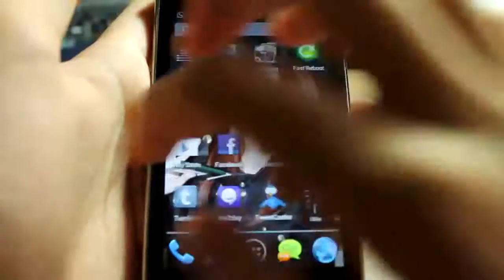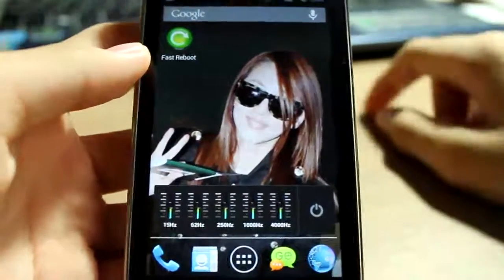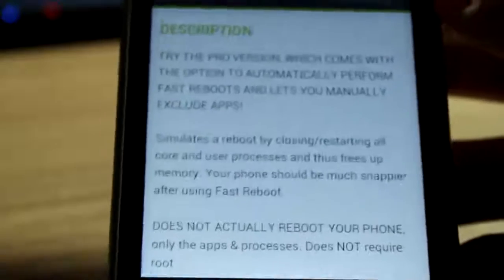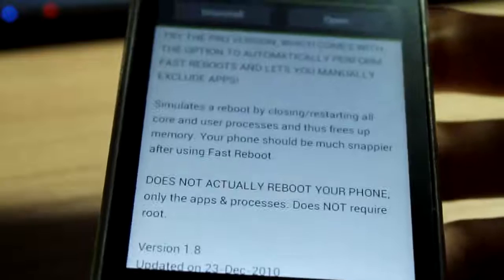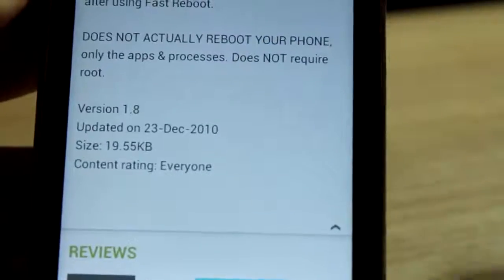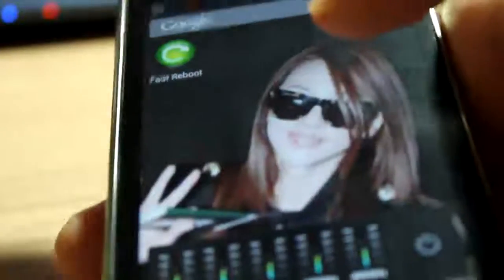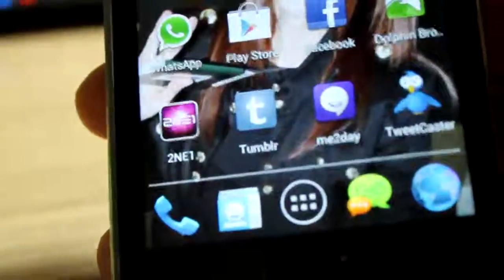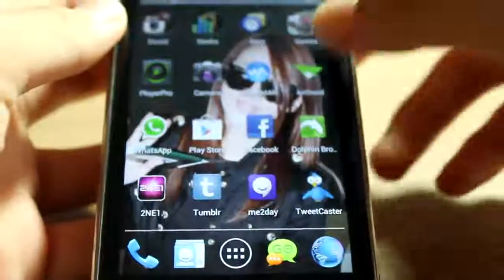Fast Reboot Review for Android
This is a review on Fast Reboot App on Android. Quickly "reboot" your phone to free up memory! Does NOT require root!
TRY THE PRO VERSION, WHICH COMES WITH THE OPTION TO AUTOMATICALLY PERFORM FAST REBOOTS AND LETS YOU MANUALLY EXCLUDE APPS!
Simulates a reboot by closing/restarting all core and user processes and thus frees up memory. Your phone should be much snappier after using Fast Reboot.
DOES NOT ACTUALLY REBOOT YOUR PHONE, only the apps & processes. Does NOT require root.